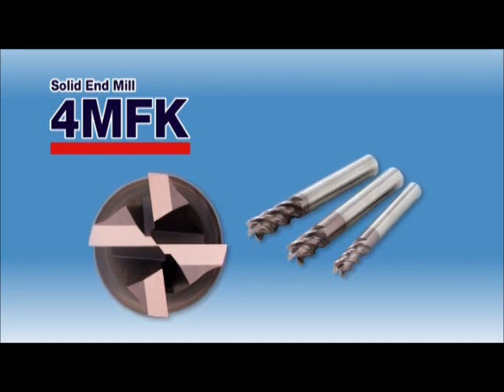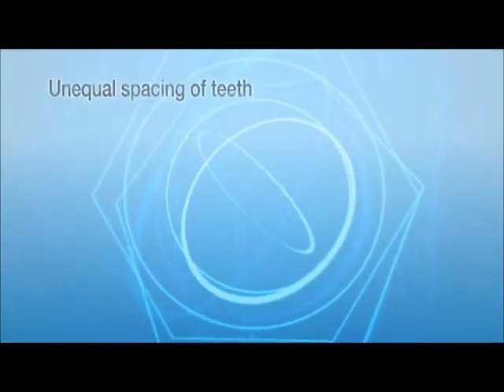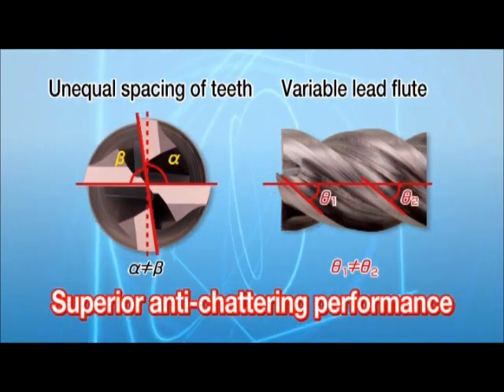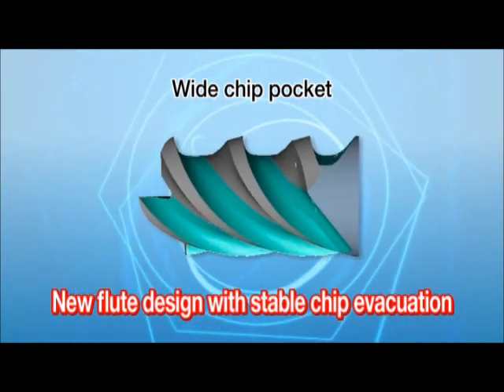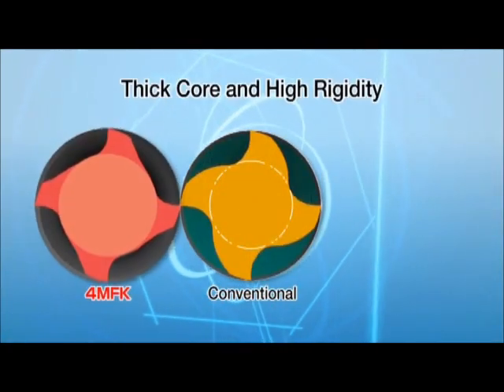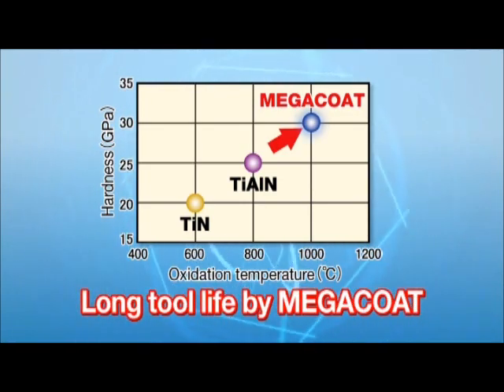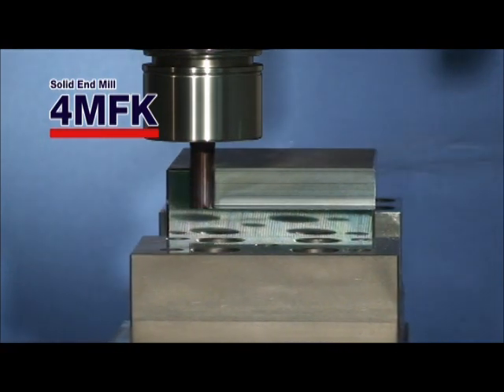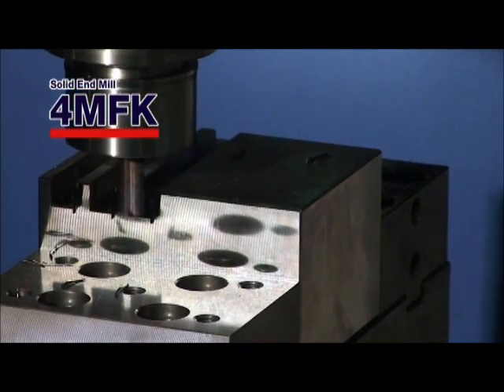(KYOCERA) 고이송·고능률 가공 엔드밀 - [4MFK]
● 독자적인 설계의 부등 분할·부등 리드가 떨림를 억제
● 새로운 발상의 특수 플루트 형상에 의해, 안정된 칩 배출을 실현